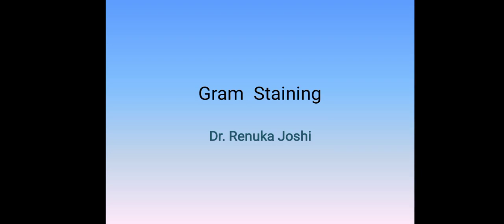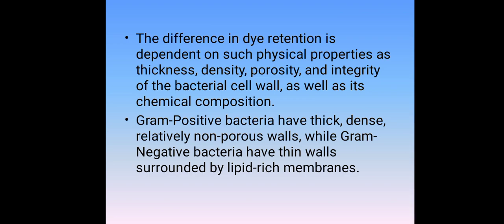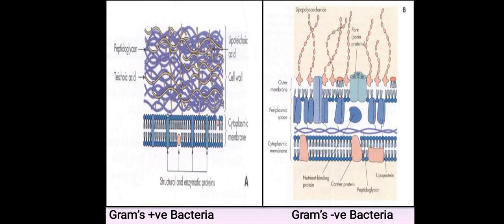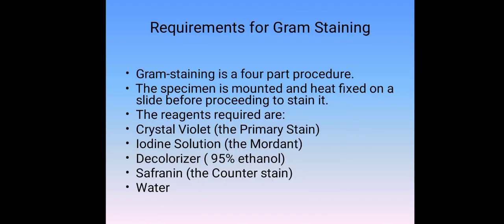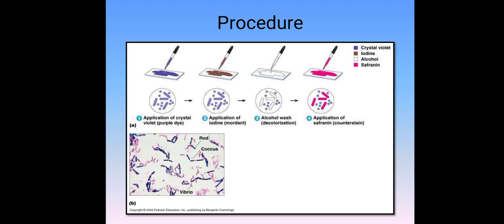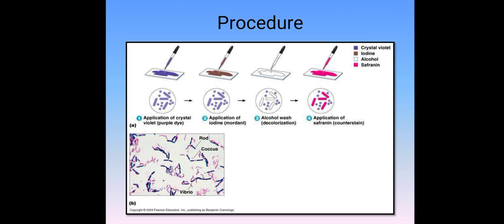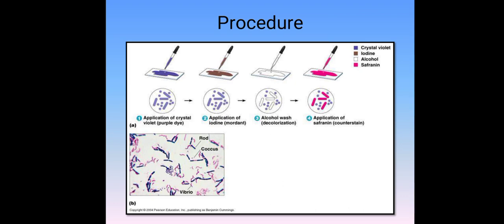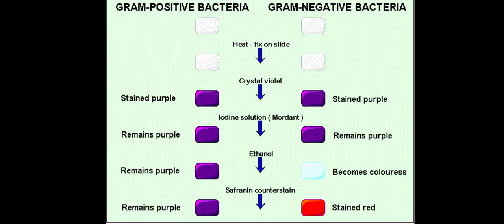Gram Staining by Dr. Renuka Joshi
Procedure for Gram Staining